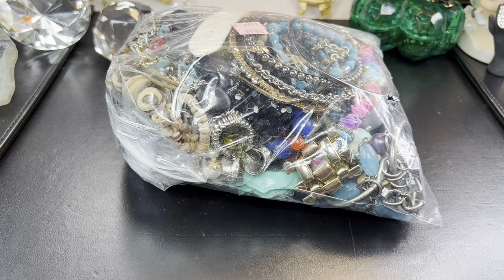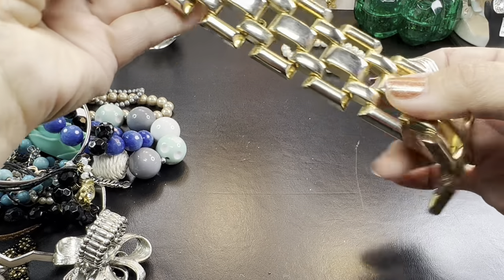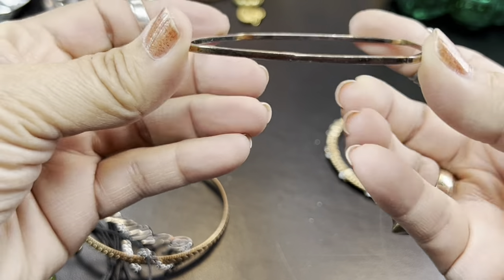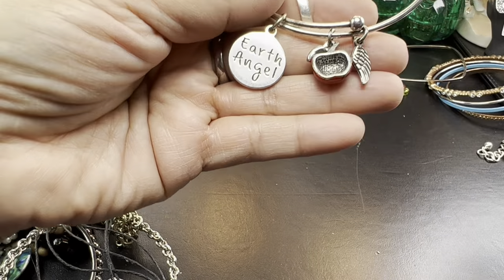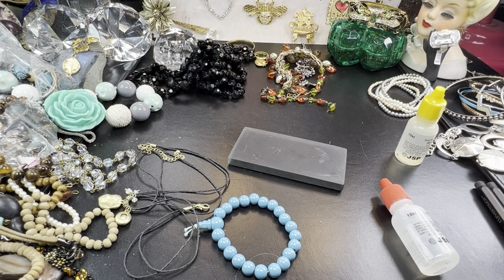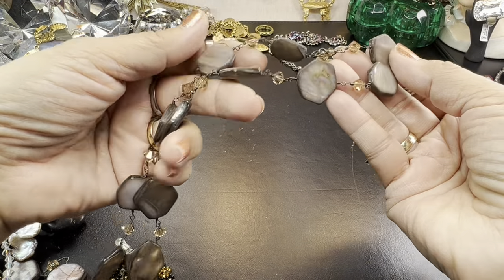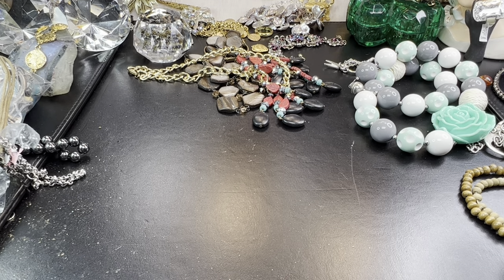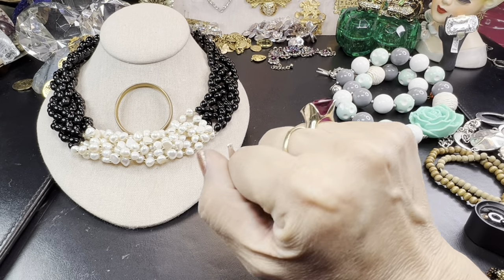Goodwill Jewelry Jar Heirloom Treasures in Karat Gold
Wonderful solid gold pieces; heirloom heritage finds as well as seriously stylish pieces.